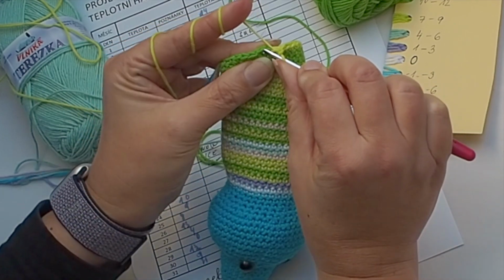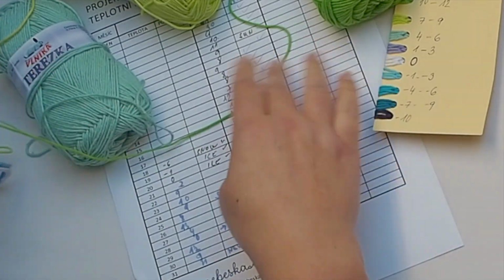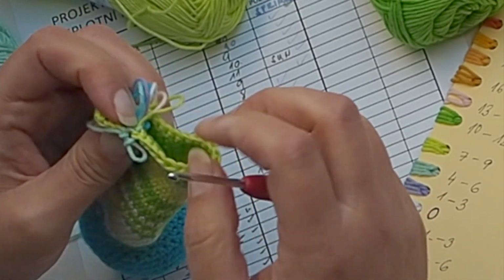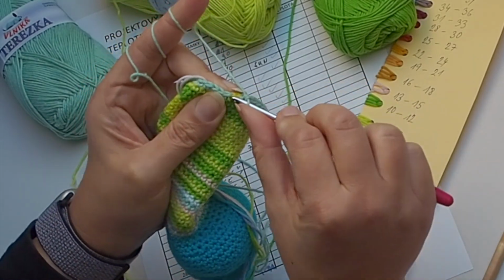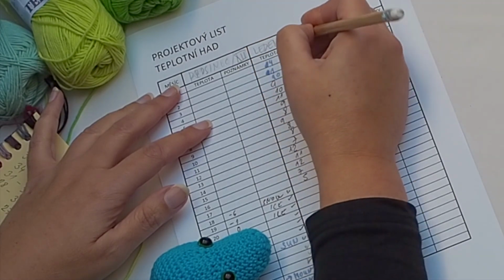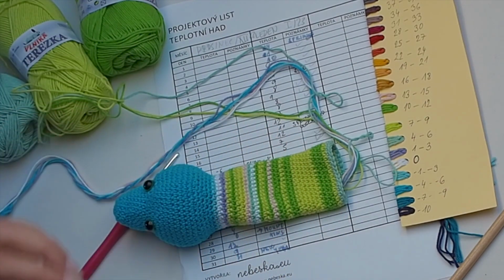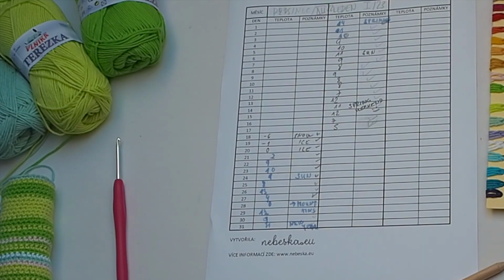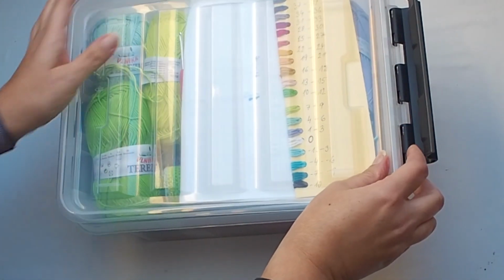Crochet Unique and Fun Temperature SNAKE 30 days after, FREE project sheets and written pattern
💗 Your support directly enables me to create more free video tutorials and patterns for our crochet community!
Here are two ways you can contribute:
Thanks a million, my crochet friends! Wishing you joy and color through yarn. I truly believe in the magic of creativity.

Hello My Crochet Friends!
Have you heard of crocheting temperature projects? You've probably seen them on Pinterest and Instagram and now it's time make your own!
You can make temperature blankets, Afghans or pillows, or temperature scarves and shawls or bags and many more, where you crochet one row per day to represent the temperature that day.

It’s a fun way to create something colorful and meaningful in a pattern you wouldn’t normally choose. It’s like a weather journal made from yarn! What you do is record the temperature each day during a period of time you choose.
Each range of temperatures has a color of yarn associated with it.
You simply crochet a row for the corresponding color each day!

And you will end up with a gorgeous record of what the weather was doing for 365 days!

I prepared for you the Temperature Snake project – this is an amigurumi-style toy concept!
After crocheting the amigurumi head for your snake, its body will progress throughout the year, with one stripe per day representing the temperature of that day. You can choose to crochet minimum, maximum, average or any day’s time temperature (noon, morning, evening etc.)

I’ll show you how to create temperature range and how to choose a temperature range colors for your climate, and how to design a color scheme with your favorite amigurumi yarns. You can choose to use a traditional color scheme with a range of blues and whites for cool temperatures in winter, greens and yellows as the days warm up in spring, and hot pinks and reds for summer or to create an original one as per your choice.
You can start right now, at the beginning of New Year or anytime during the year.

I started at the end of December – this is my youngest son birthday and I decided to create the temperature snake for his 10th Birthday in 2023!

Let’s start with selecting your color scheme, buying your yarn, and making your snake’s head, so you’ll be ready to get going with the temperature stripes as soon as 2023 arrives or anytime when YOUR DATE arrives.
New Year Start: You can start your temperature SNAKE on the official start date of Jan 1st. This is the first day you’ll start logging the daily temperature.

And you don’t need to crochet every day, provided you either keep a note of the temperature, or use a temperatures website where you can find temperature information as well.

Anytime or Late Start: If you jump into this project later, you can either catch up on the days you missed, or choose your time range starting later than Jan 1st – it’s up to you!

You can make a snake for a whole year (you’ll end up with a large one) or you could do one for a period of time:

a first year of your baby
a school or university seasons
a pregnancy
one year from birthday to birthday
or important event in your life.

The Temperature Snake will be a big fun for you!